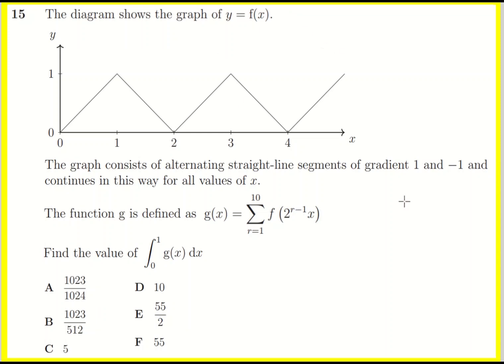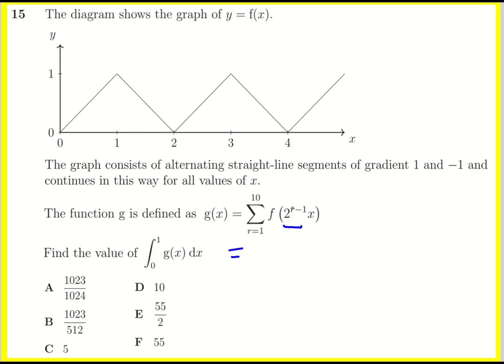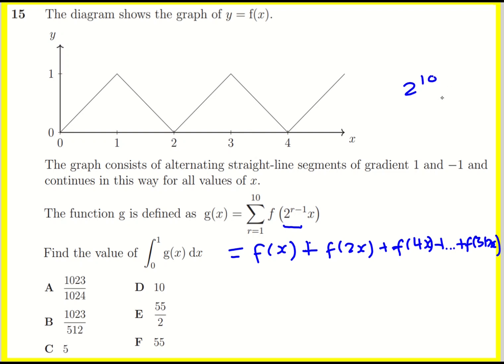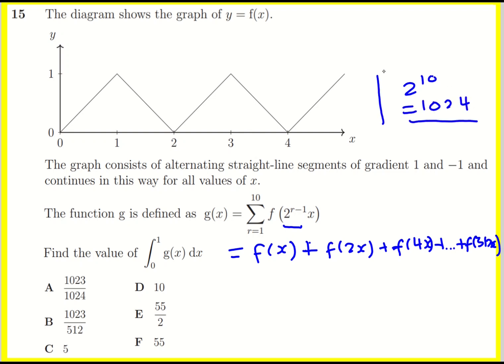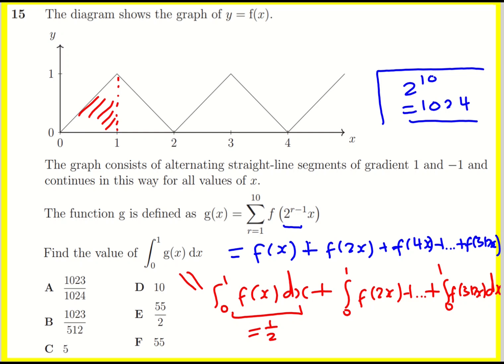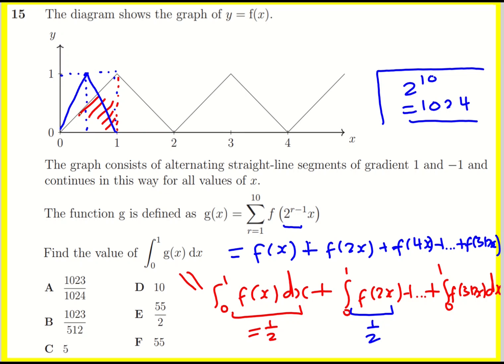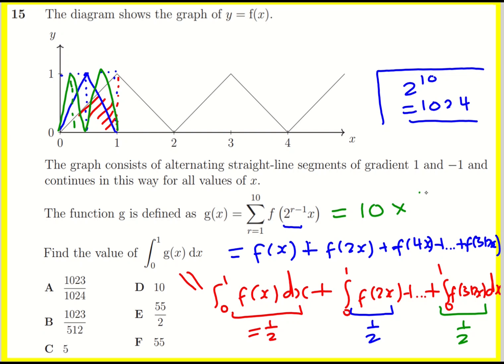TMUA 2021 paper 1 q15 (Maths)